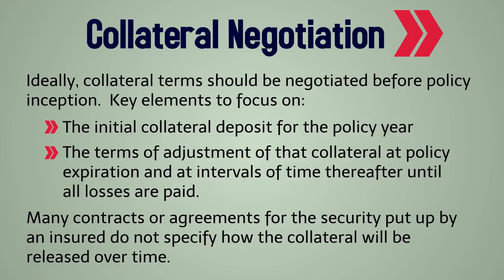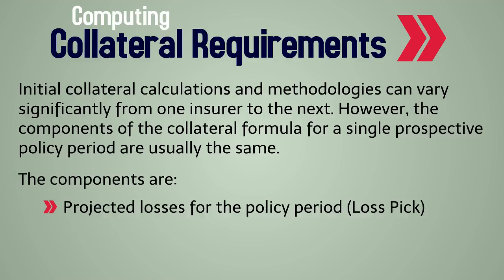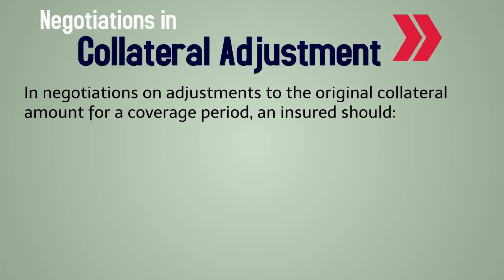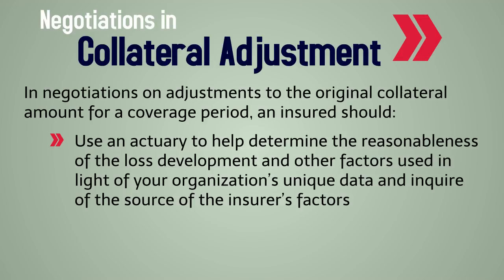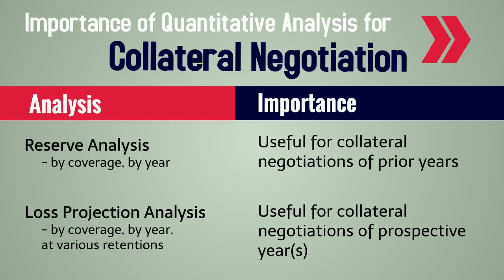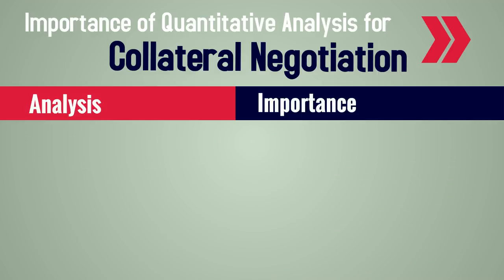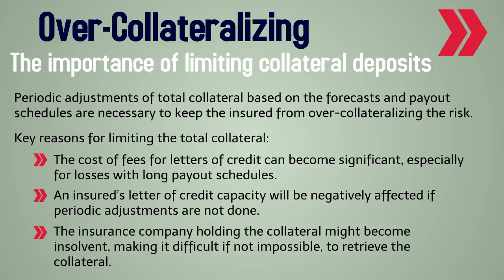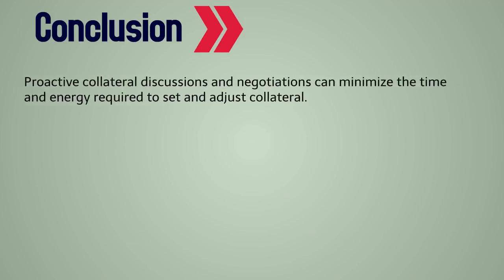RISK66® Collateral Requirements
This video discusses collateral requirements including what they are, why they are needed, how they should be determined, and how they should be managed.